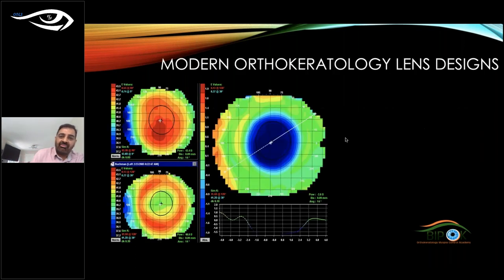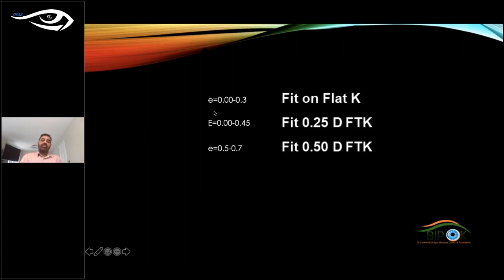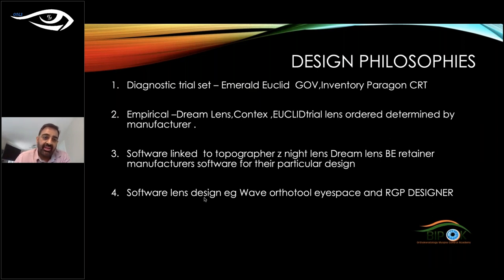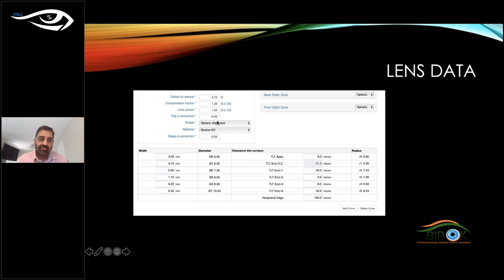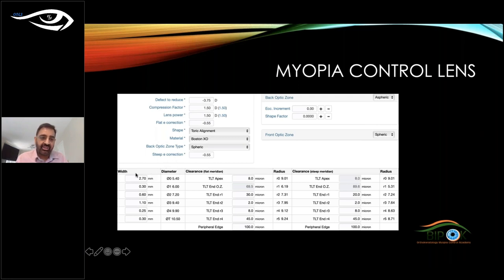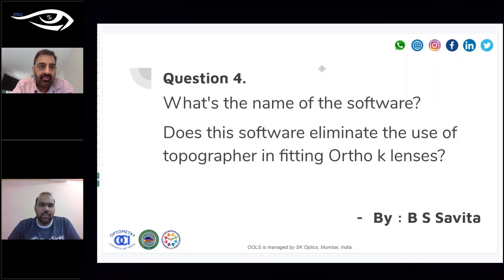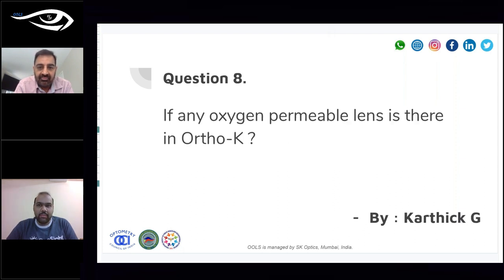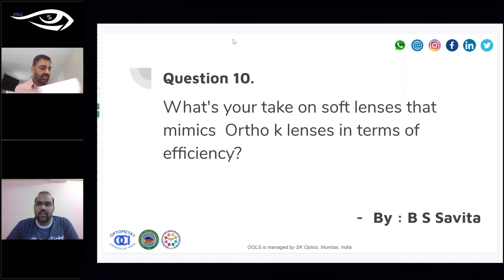OrthoK Lens Architecture. What parameters does an Optometrist check? | OOLS | Dr. Nitesh Barot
OOLS - Online Optom Learning Series - Session 43 (11th July 2020)

Here we bring you the 43rd session of our online learning series which was live on 11th July 2020 at 06:30pm IST.
All about this Session :
Dr. Nitesh Barot, helps us understand the Ortho-K lens design parameters and how these parameters can be changed to achieve the ideal fit on the eye. He also introduces an innovative software ‘RGP Designer,’ which can potentially be used to fit ortho-K lenses virtually.

The following Ortho-K lens parameters are explained with a focus on how each parameter will affect the fit:
1. Alignment/Fitting curve
2. Base curve
3. Reserve Curve
4. Peripheral curve
5. Jessen Factor and its considerations for myopia control
6. Horizontal Visible Iris Diameter (HVID)
7. E value

Dr. Barot describes the eccentricity value and the critical role it plays in the final lens parameters. He explains with schematics the ideal, steep, and flat fit along with their implications on the eye.
He explains the different design philosophies, like using the diagnostic trial set, empirical fit, and a software lens design.

He simplifies the RGP Designer, talks about its features, and demonstrates how this software can be used to create a custom design on your computer. He shows how the software generates a tear profile, fluorescein pattern, lens forces, and lens design. He concludes with a discussion on the changes needed for a myopia control Ortho-K lens, which is followed by an interactive Q and A session with students and expert practitioners.

Resources :
RGP Designer Software:

Textbooks for references
Orthokeratology: Principles and Practice - By David Ruston, John Mountford and Trusit Dave

Contemporary Orthokeratology  - By Michael J. Lipson (Free full pdf)

We would like to thank Dr. Nitesh Barot for this wonderful session on how an OrthoK lens works and it briefly discussed its architecture.